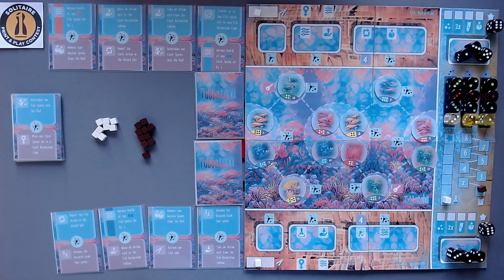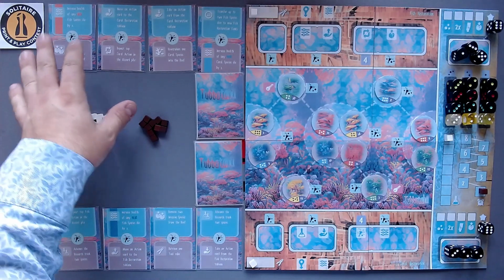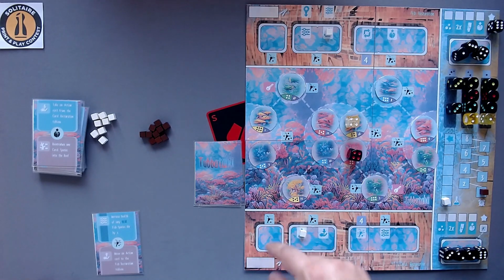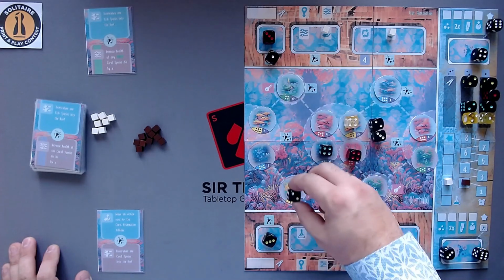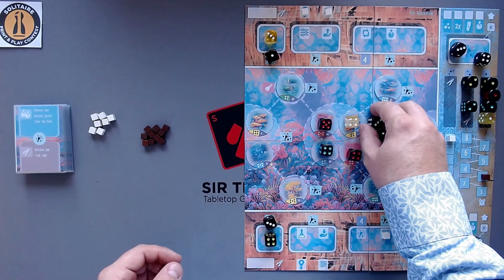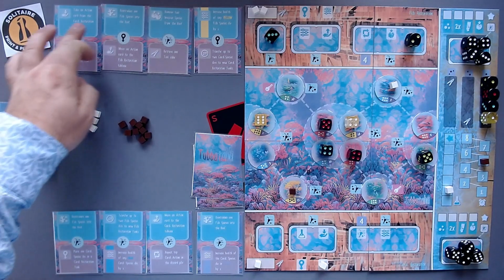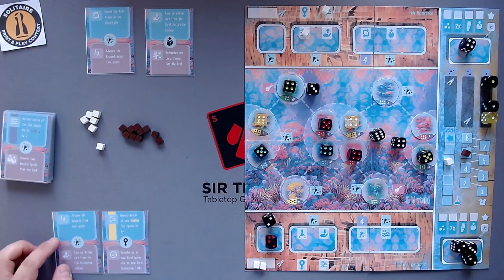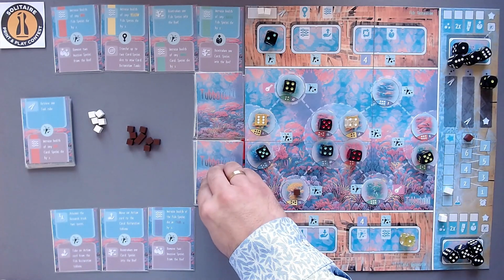Playthrough | Tubbataha (2022 Solitaire Print and Play Game Design Contest)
This is my playthrough of the print and play game 'Tubbataha' entered into the 2022 Solitaire Print and Play Game Design Contest currently hosted on BoardGameGeek. I'm planning to cover as much of the contest as possible. Check out the playlist below!

Timestamps:
00:00 Introduction
01:41 Setup (incl. cool montage)
02:15 Overview + Rules
10:27 Playthrough
01:12:03 End of the Game + Scoring
01:13:37 First Impression
01:20:19 Special Message